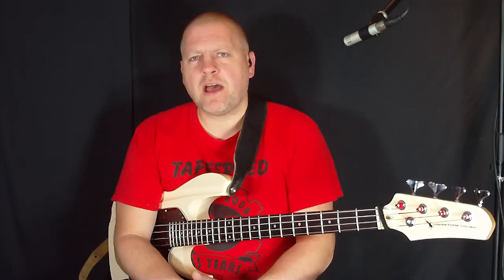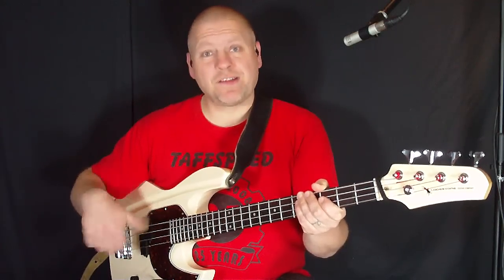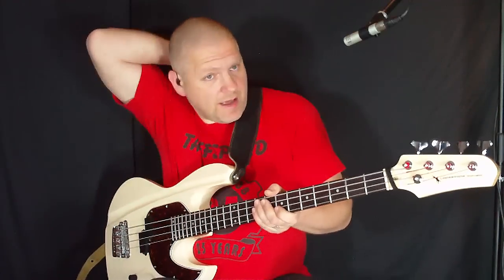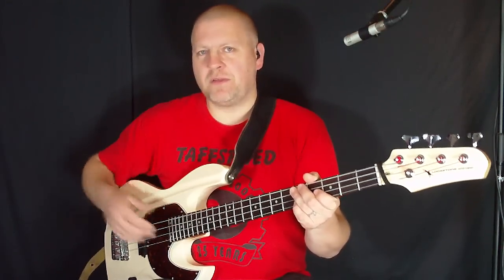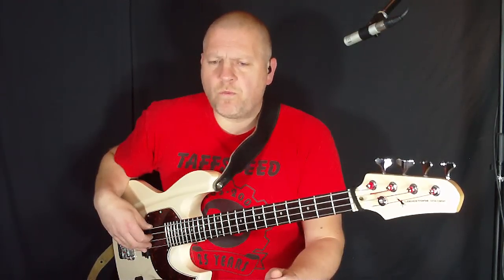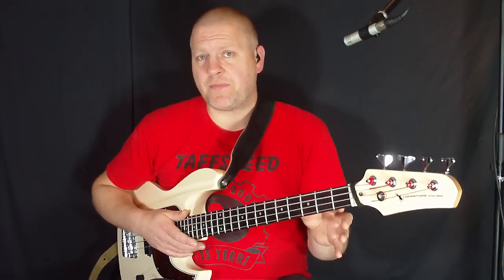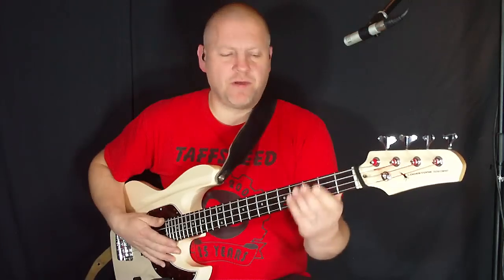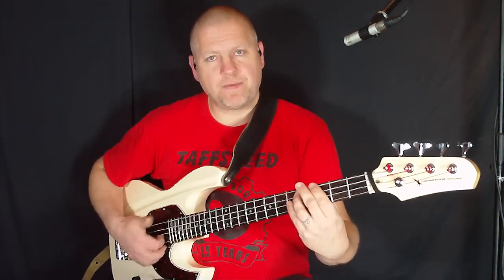ADVANCED SLAP BASS by Scott Whitley Lesson 2 - Double Thumbing with Hammer-ons & Pulls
This new series of advanced slap bass lessons by Scott Whitley aims to provide a wealth of techniques, ideas and inspiration to help take your slap playing to the next level!  Here Scott aims to provide all the 'nitty-gritty' details often missing in video tutorials.

In these videos he shares his wealth of bass knowledge accumulated over more than 25 years of bass playing.